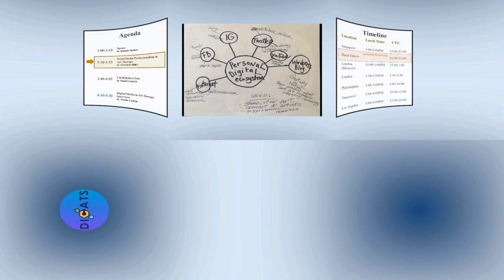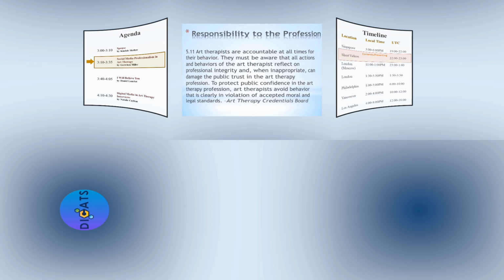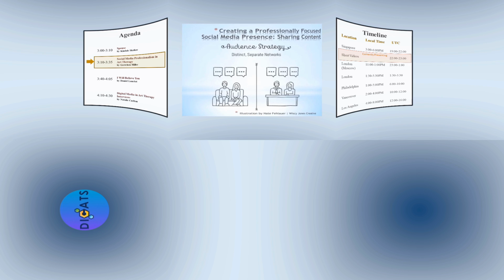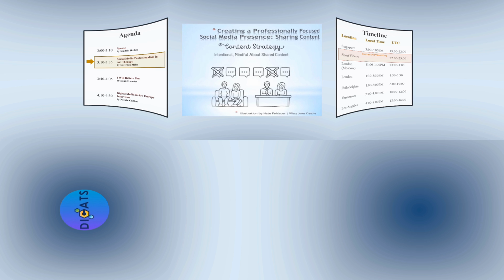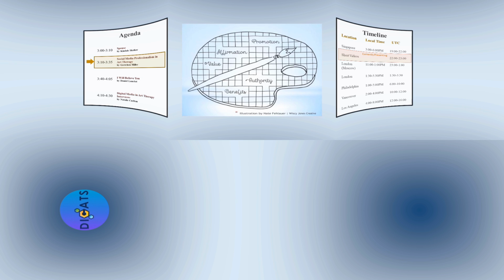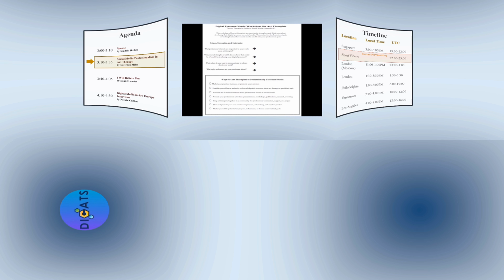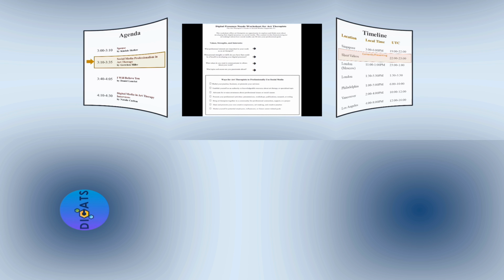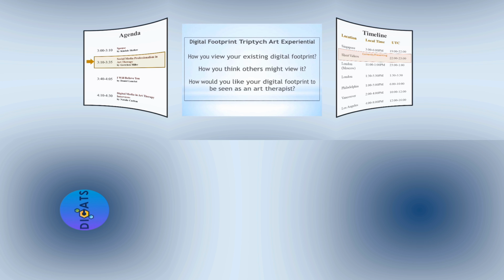H3P2 Gretchen Miller Social Media Professionalism in Art therapy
This presentation explores how art therapists can create a strong professional digital presence through the use of social media, including practical suggestions to help minimize potential risks and strategies to empower e-professionalism. Considerations for cultivating a presence online that aligns with one's professional work, passions, values, and career interests will also be presented.

Gretchen is a Registered Board Certified Art Therapist in Cleveland, Ohio. Her technology contributions to the field over the last two decades include managing and curating content online related to art therapy, creativity, and community organizing, as well as previously serving as Web Editor for the American Art Therapy Association. Gretchen is also the author of The Art Therapist’s Guide to Social Media and currently serves on the AATA Board of Directors.